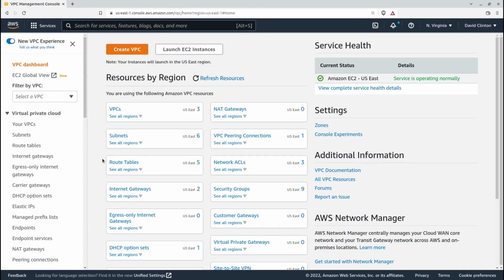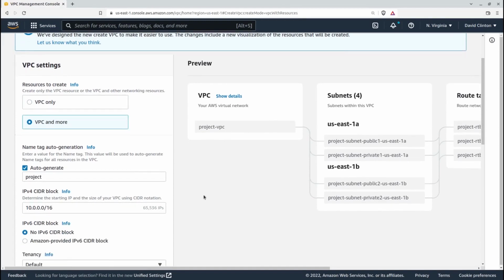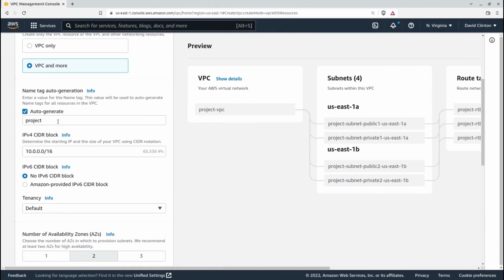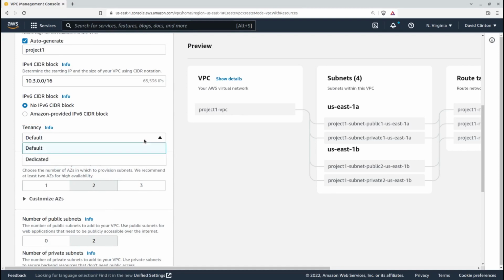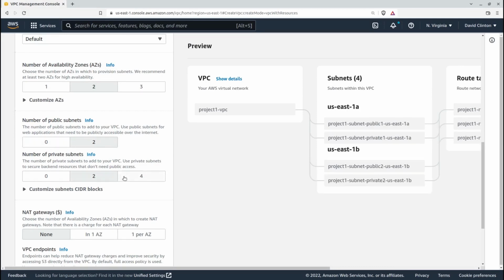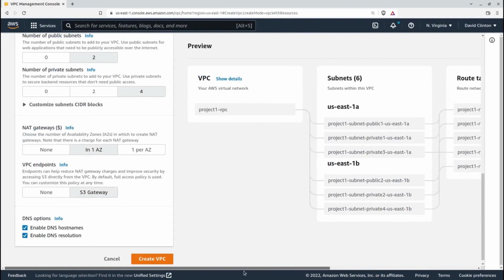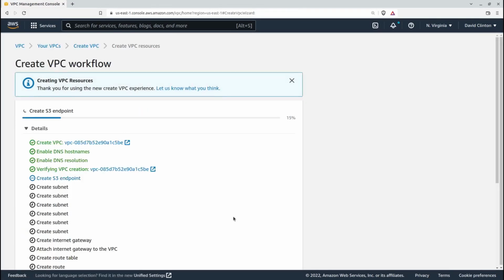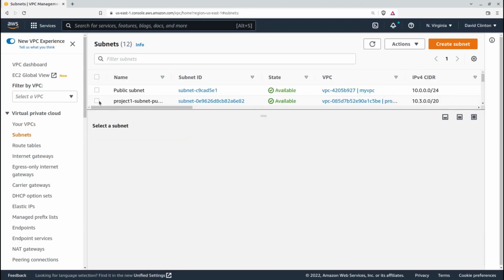Understanding VPC Architecture: Securing AWS EC2 Instances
Worried that you don't know enough to properly protect the workloads you've got running on Amazon's EC2? Confused by all the many parts involved with ensuring everything's secure (including security groups, ACLs, IAM roles and policies, and VPC configurations)?

Check these out:
AWS Certified Solutions Architect Study Guide: Associate (SAA-C03)
Linux Security Fundamentals
Lightbulb-mounted WiFi Security Camera